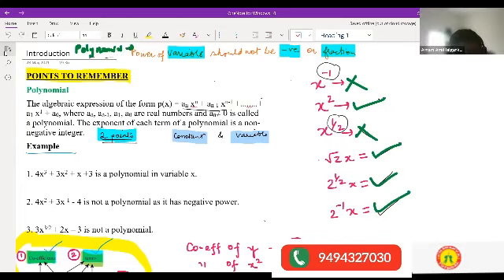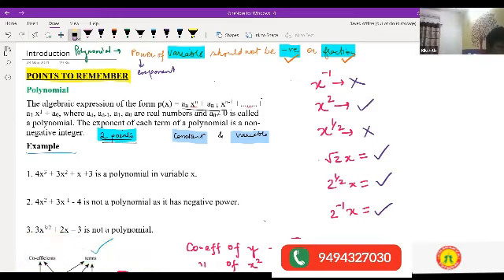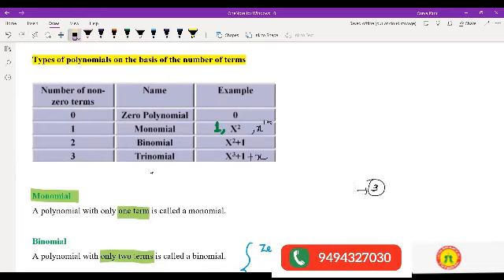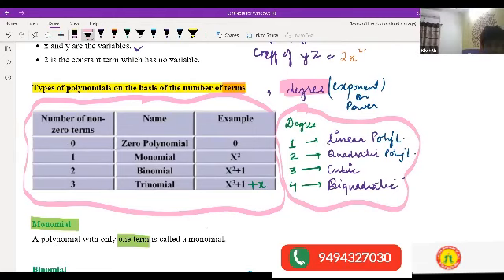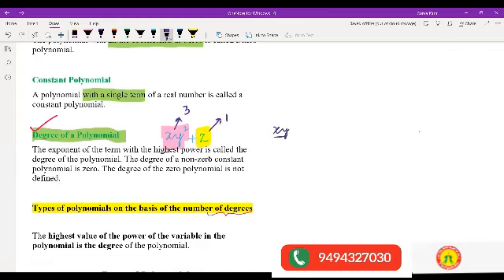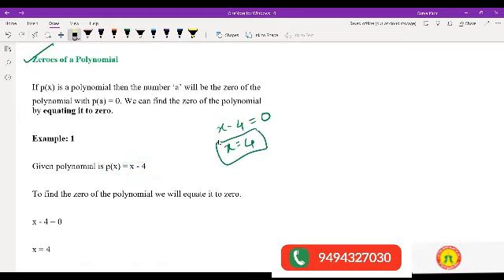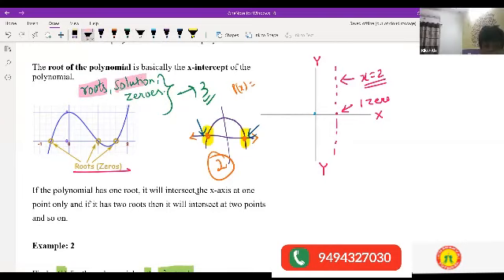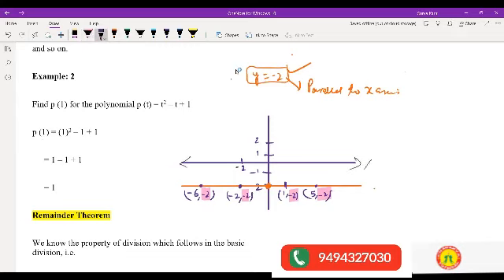POLYNOMIALS L6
Achievements
1) All India first rank in math test conducted by WeXL
2) All India 4th rank in Steam Odyssey competition conducted by Times group
3) Chanakya Tutorial has been ranked number 1 IIT-JEE coaching by WAC
4) Mentor of AIR 107 JEE advanced.